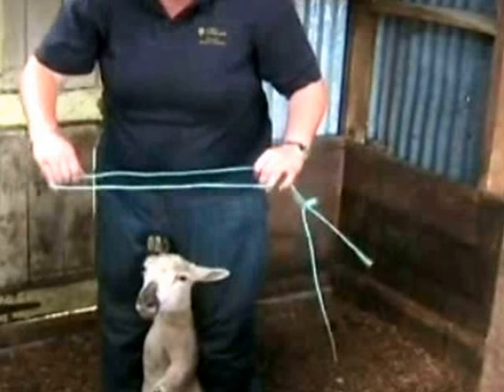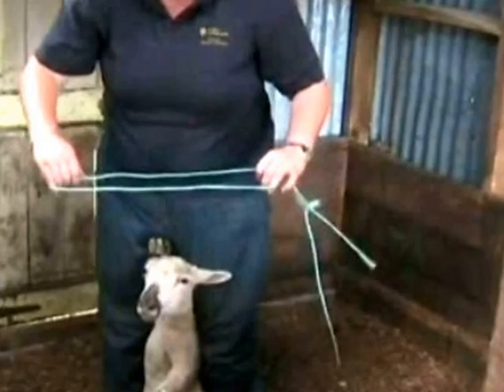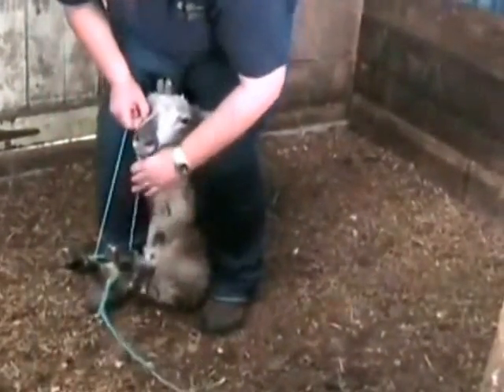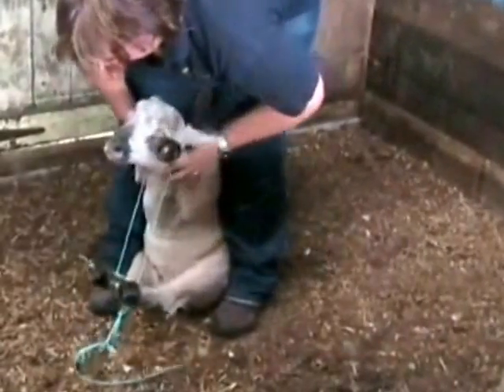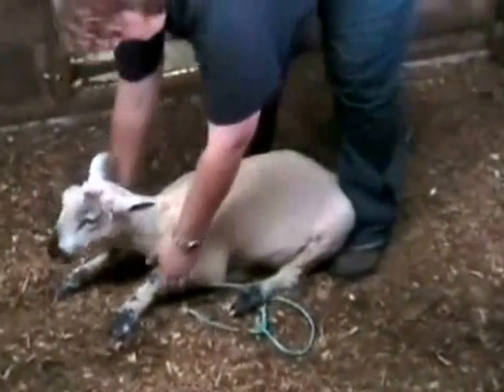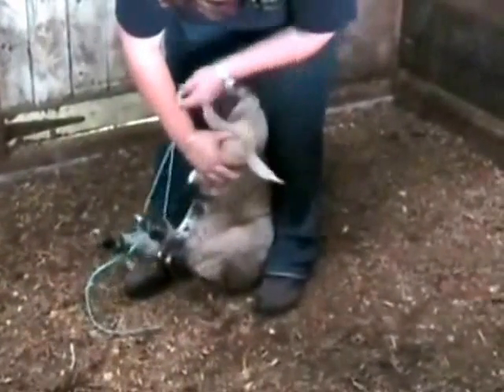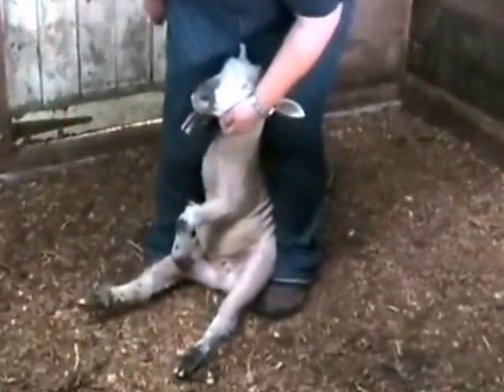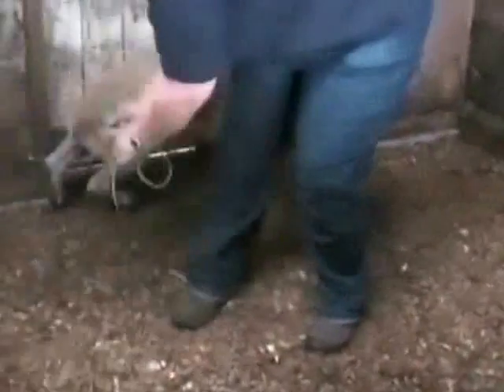Otago Polytechnic RUMINANT RESTRAINT Hog-tying a sheep for restraint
Otago Polytechnic, School of Veterinary Nursing
Rural Animal Technology
Basic restraint of ruminant animals.
In this video we demonstrate how to apply a hog-tie to a sheep.  This is a temporary form of restraint used to help keep a sheep still, without injuring it, for example when bringing it in on a trailer to the yards.